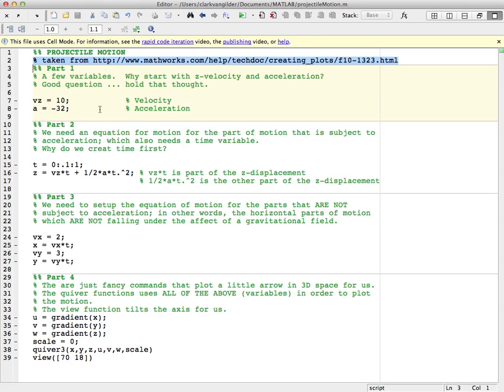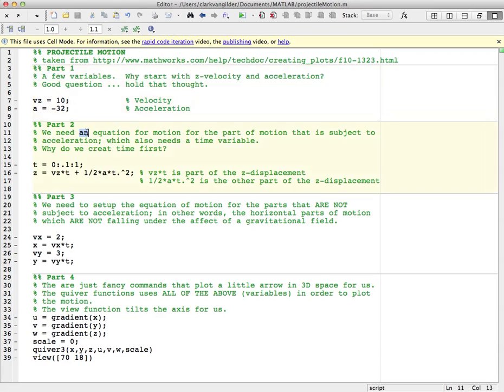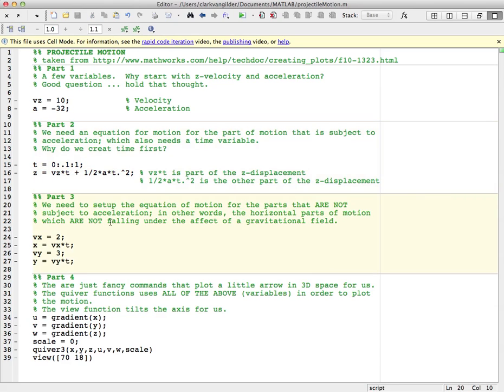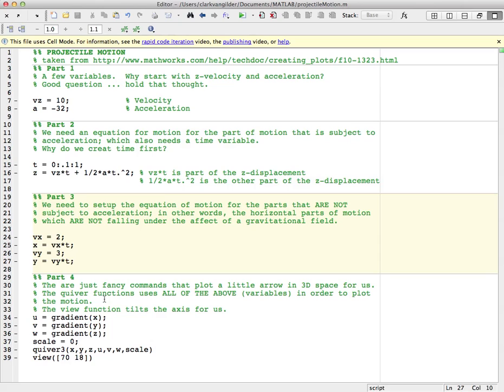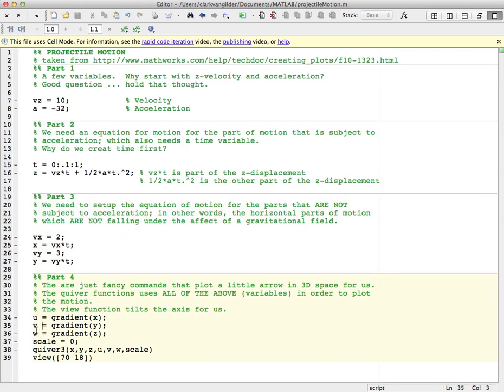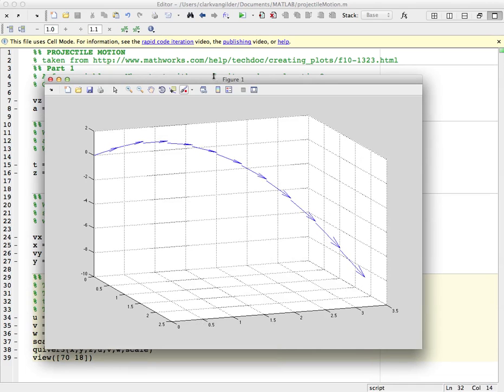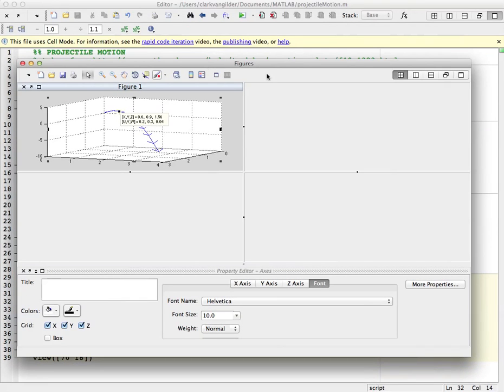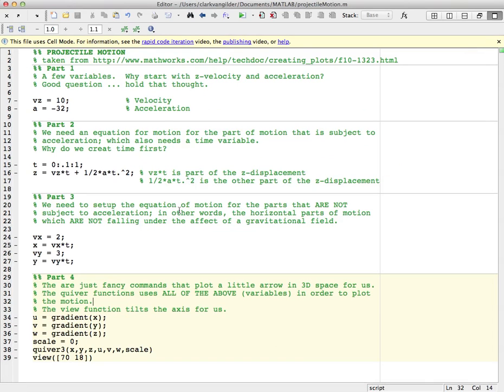projectile motion demo [MATLAB]